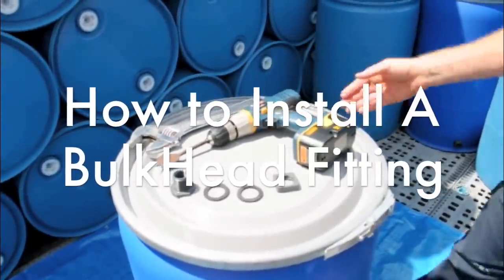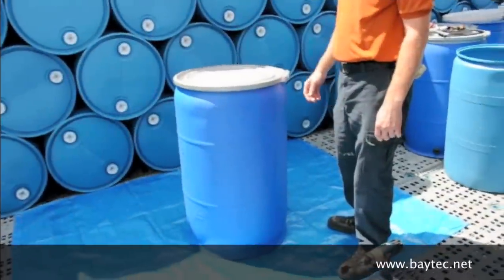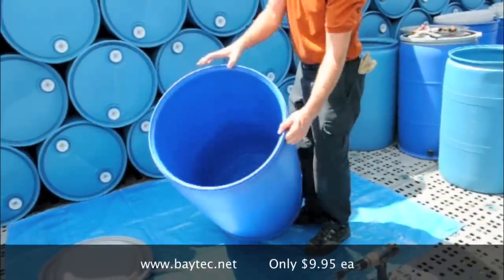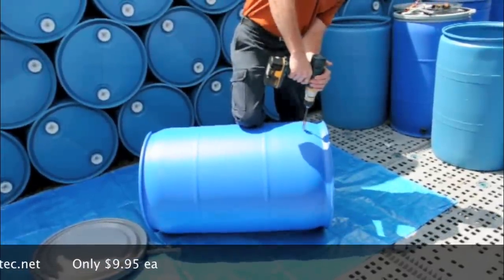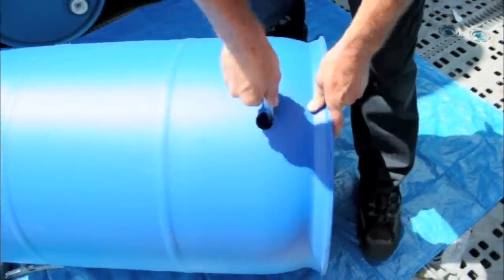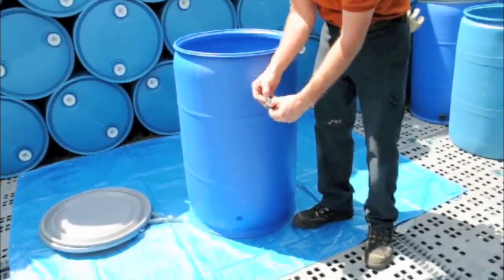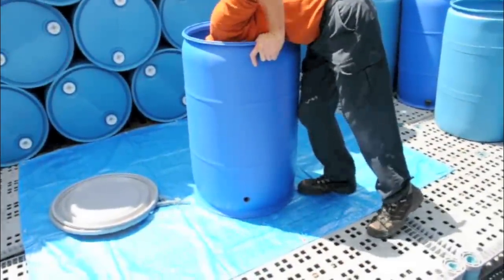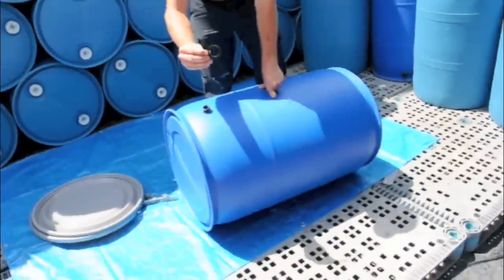How to Install A BulkHead Fitting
How to Install a Bulkhead Fitting for a faucet into a Plastic 55 gallon barrel